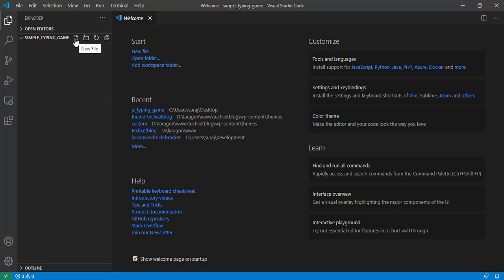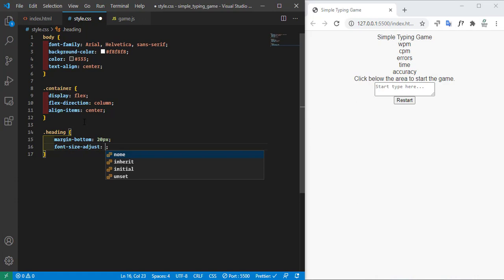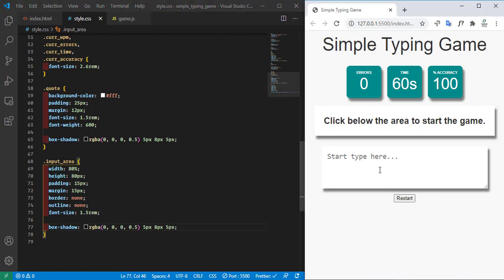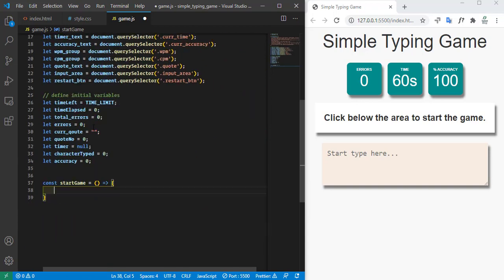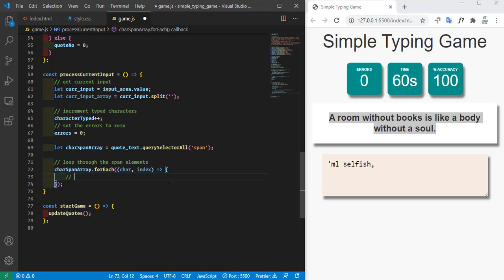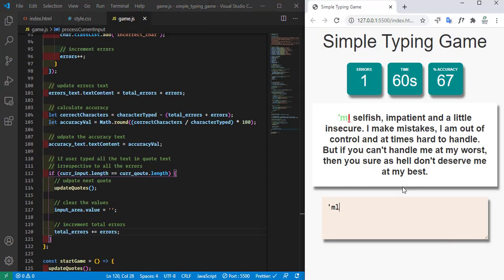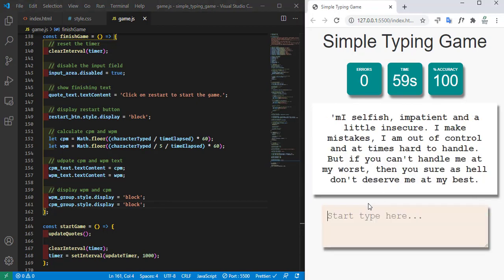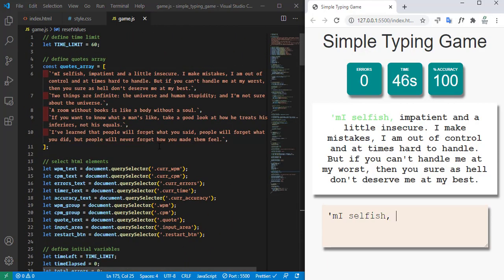Build an easy and simple keyboard touch typing game | Typing master game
In this video tutorial, you will learn how to build easy and simple keyboard touch typing game using HTML, CSS and JavaScript.

0:00-0:24 Intro
0:25-0:38 Create Project Directory
0:39-0:47 Open in Visual Studio Code
0:48-1:03 Create index.html, style.css and game.js file
1:12-5:11 Create HTML Markup
5:13-5:36 --- About the Live Server extension for Visual Studio Code
5:59-6:18 Include style.css and game.js in HTML file
6:36-19:06 Design the game with style.css
19:07-56:35 Add behaviour for the game in game.js
56:36-56:56 Outro